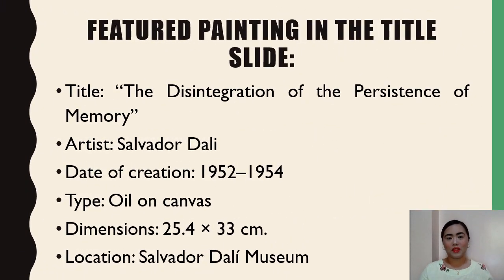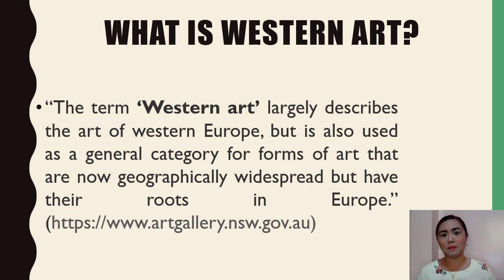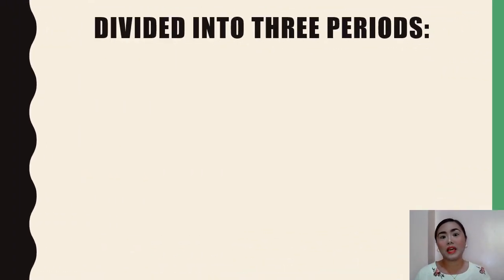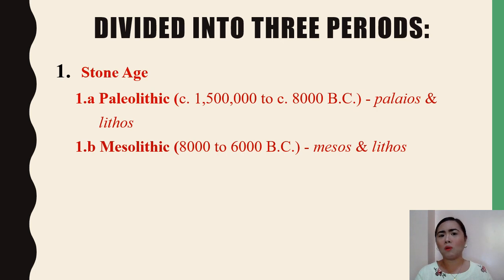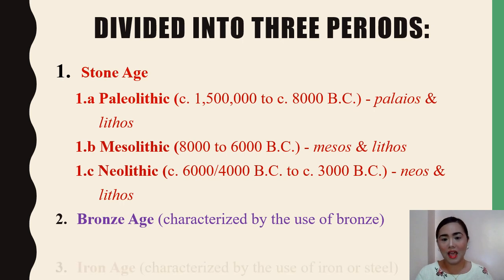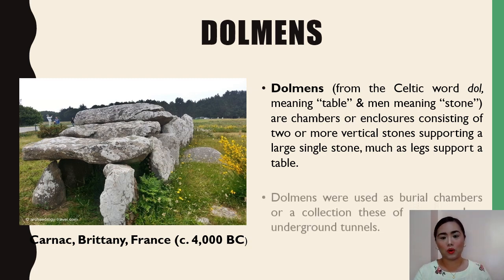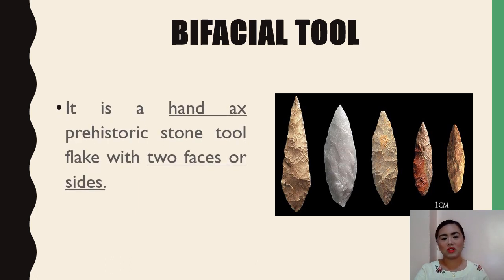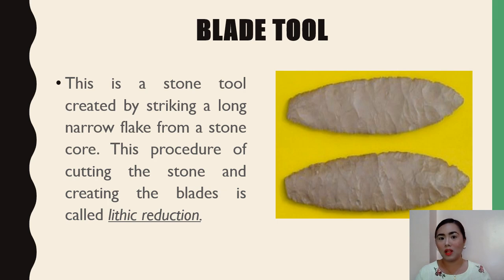(PART 1) CHAPTER 3: WESTERN ART HISTORY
In the third chapter we will be discussing the history of "Western European Art" by going through the five great art periods (Pre-historic, Ancient Egyptian, Greek, Medieval, and Renaissance).